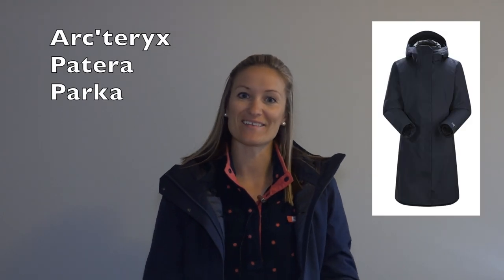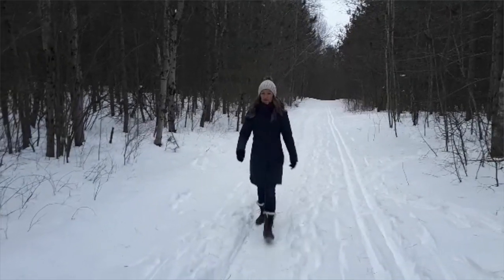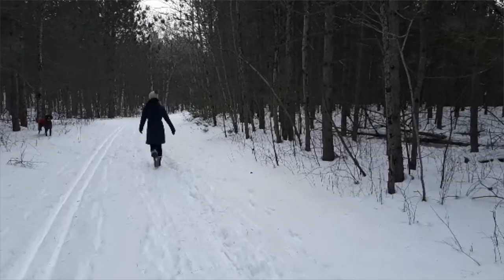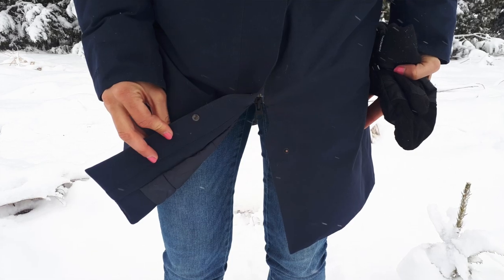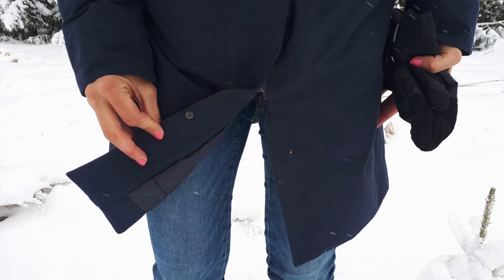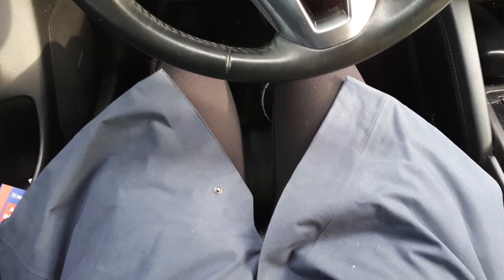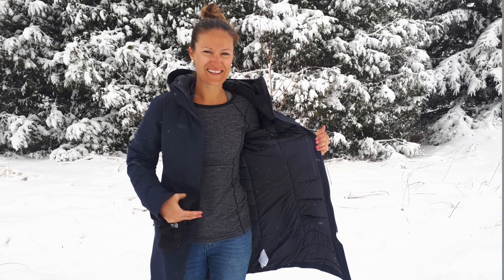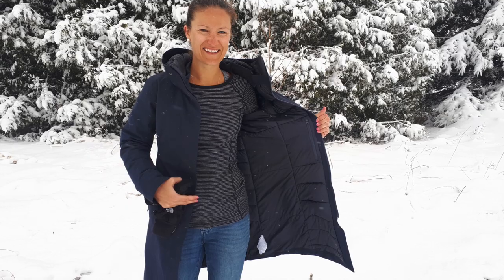Arc'teryx Patera Parka- Tested & Reviewed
The Arc'teryx Patera Parka- warm, versatile, and stylish! Check out the review to learn more.